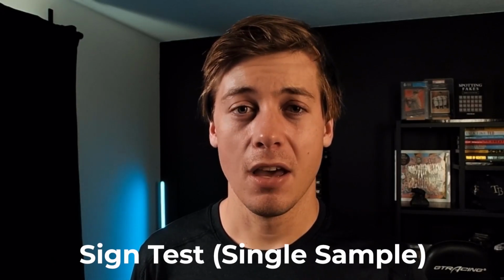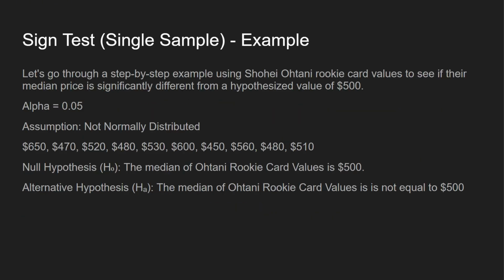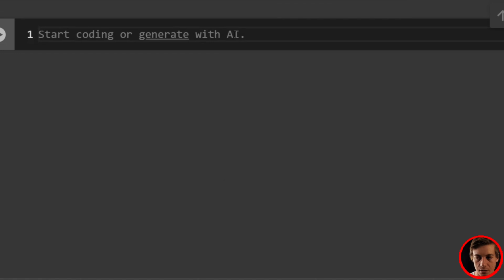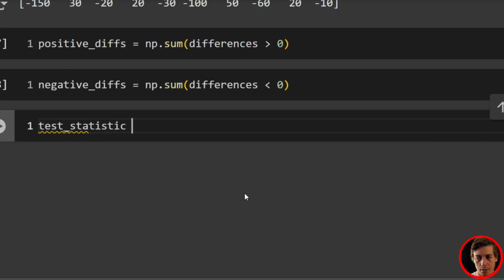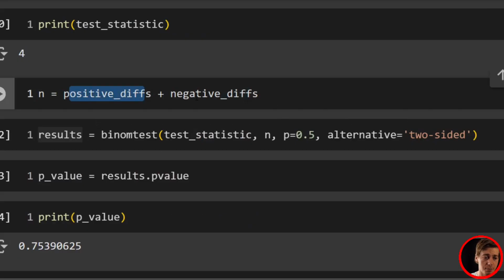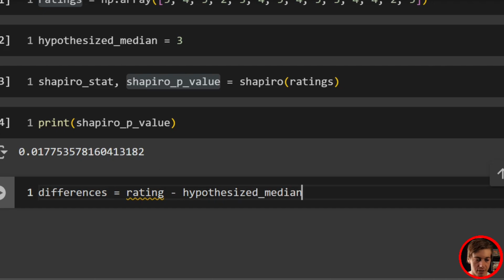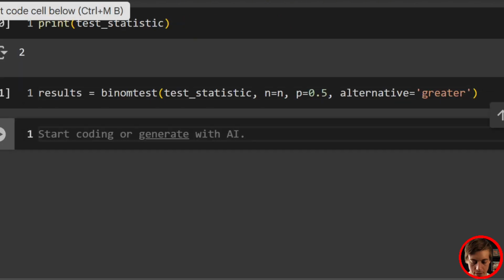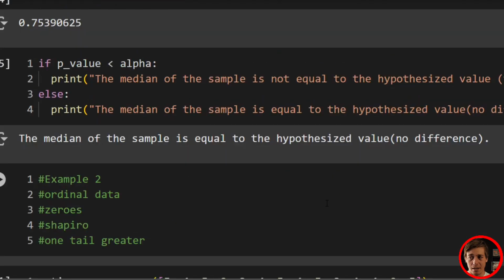How to Perform a One-Sample Sign Test in Python for Non-Parametric Analysis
Learn how to run a one-sample sign test in Python for non-parametric statistical analysis! This step-by-step tutorial is perfect for data analysts and researchers working with non-normally distributed data or small sample sizes.

In this comprehensive Python statistics tutorial, I walk you through the single sample sign test from start to finish. We begin by covering the essential background information about when and why to use the sign test, a non-parametric statistical method perfect for ordinal data or data that doesn't meet normality assumptions. I demonstrate both manual calculation methods and automated shortcuts using Python's SciPy library.

The video includes three practical examples: starting with Shohei Ohtani rookie card values to illustrate the basic two-tailed test, moving to ordinal rating data with a one-tailed test, and finishing with a quick statsmodels implementation. You'll learn how to calculate differences, count positive and negative signs, determine test statistics, and use the binomial test to find p-values. I also show you how to check for normality using the Shapiro-Wilk test and handle edge cases like zero differences.

Whether you're working with non-normal distributions, ordinal data, or simply need an alternative to the t-test, this tutorial gives you everything you need to confidently implement the single sample sign test in Python using both SciPy and statsmodels approaches.

TIMESTAMPS
00:00 Introduction to Single Sample Sign Test
01:22 When to Use the Sign Test
02:30 Test Steps and Manual Calculation
04:04 Setting Up Python Code
05:17 Calculating Differences and Test Statistic
06:52 Running the Binomial Test
08:15 Example 2: Ordinal Data with Zeros
09:40 Computing the Second Example
11:22 Using Stats Models Shortcut
13:26 Wrap Up